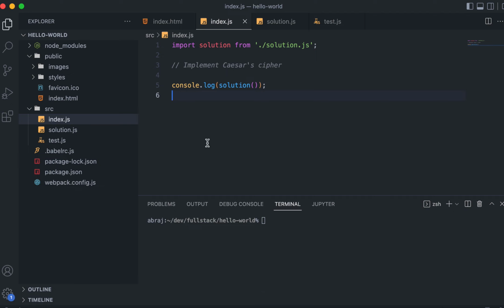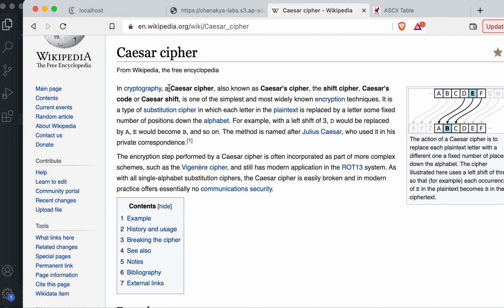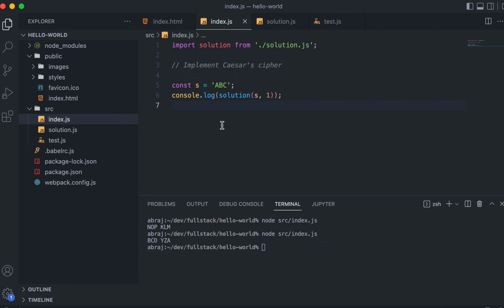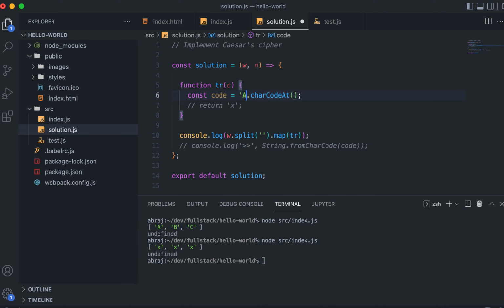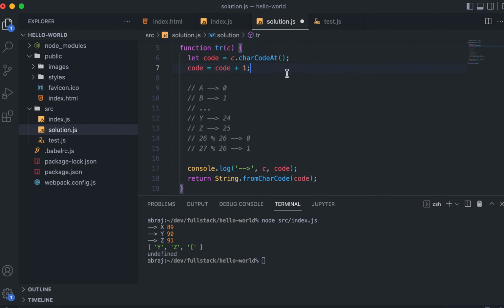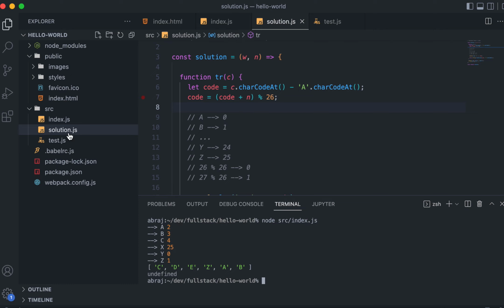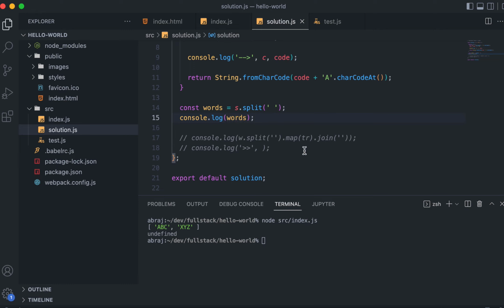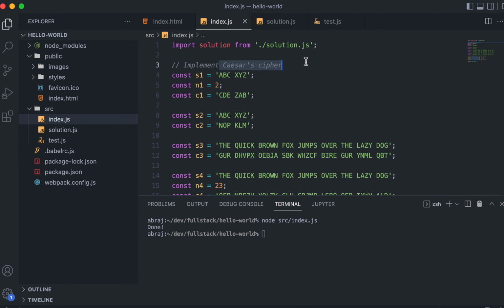Implement Caesar's cipher (Code Challenge 10)